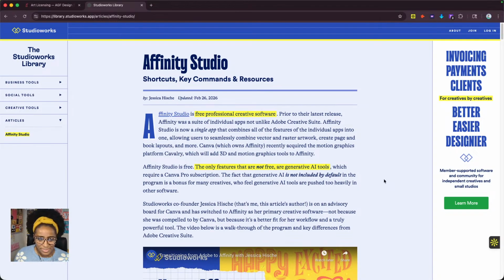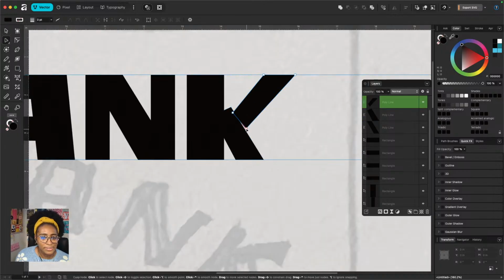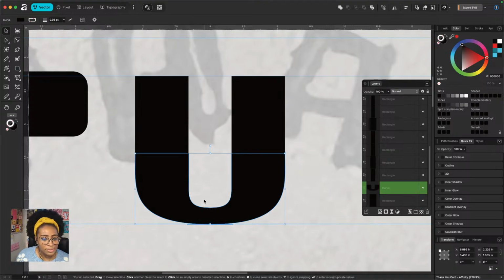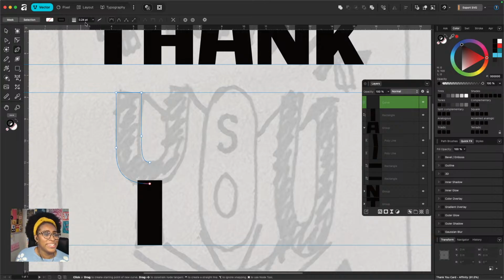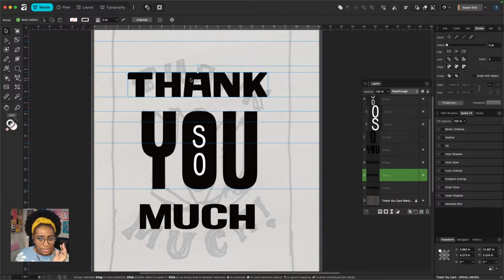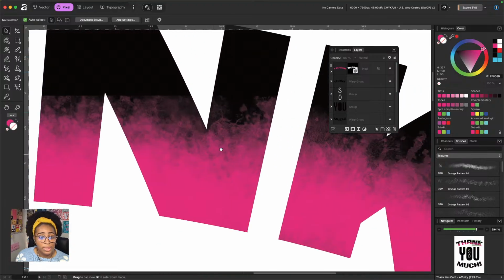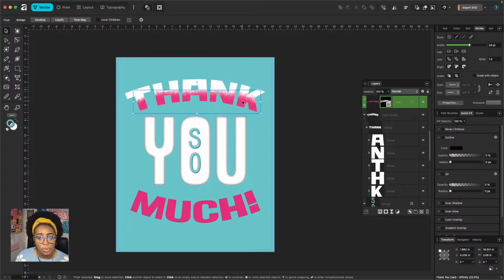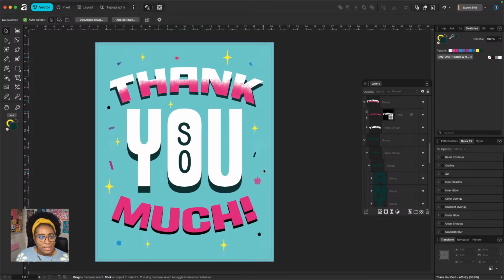Vector Drawing in Affinity by Canva | Part 2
Join me LIVE for Part 2 as I create vector lettering in the new, FREE Affinity by Canva. I'll be exploring the program and sharing my process as I work on a personal lettering project. If you’re curious about what this new free software has to offer, tune in to ask questions or work along with me. Hope to see you there!

Timestamps↓
(00:41) Intro
(03:10) Livestream Topic
(04:14) Art Licensing Portfolio Showcase
(04:56) Jessica Hische Affinity Blog Resource
(06:30) Opening our document
(08:14) Composition overview
(09:18) Clip to canvas feature
(11:20) Placing guides
(12:18) Drawing letters
(27:40) Discussing layer types
(33:15) Explaining overshoot for letters
(39:25) Analyzing letter shapes & contrast
(41:23) Continuing drawing letters
(56:54) Grouping & organizing layers
(57:28) Arching with Warp Groups
(01:03:48) Switching to the Pixel tab
(01:05:16) Explaining Affinity's Assistant
(01:06:10) Using pixel brushes for texture
(01:06:50) Exploring clipping masks
(01:11:40) Adding color to the composition
(01:14:05) Using the Quick FX panel
(01:21:38) Adding illustrations
(01:23:58) Showing the Affinity chatbot helper
(01:26:00) Discussing Pantone support in Affinity
(01:29:40) Overview of the stream
(01:31:42) Outtro

In my toolbox↓
iPad Pro 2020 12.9" 512GB
Apple Pencil (2nd generation)

Hi, I'm Alanna! The AGF Design Studio channel posts creative tutorials and product reviews to help you in your creative journey. I also give you a behind-the-scenes look into my freelance business as a professional lettering artist and designer.